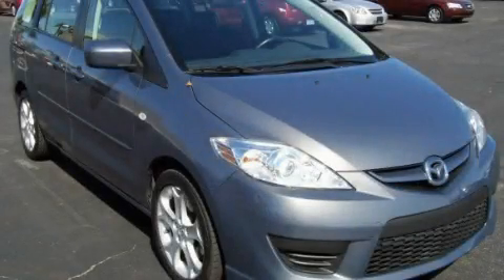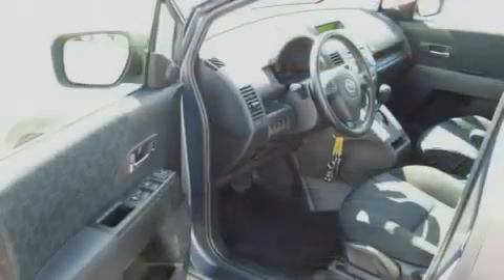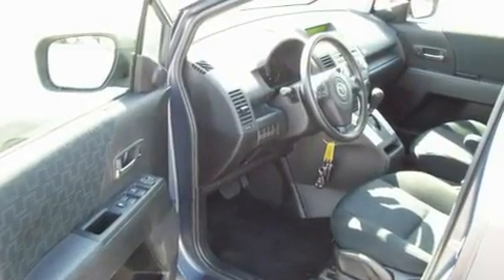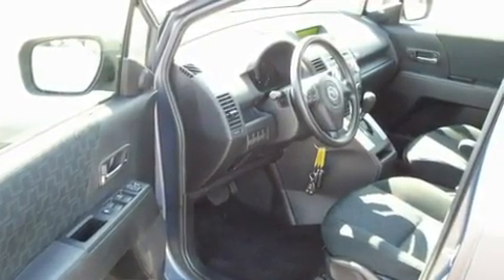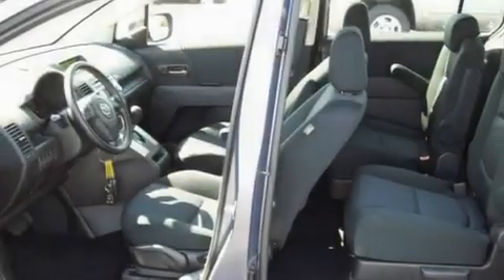2009 Mazda MAZDA5 Chandler AZ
Year: 2009
 Make: Mazda
 Model: MAZDA5
 Engine: 2.3L 4 Cyl. Fuel Injected
 Trans.: Automatic
 Exterior: Gray
 Miles: 31,430

 Stock: 17194

 2121 N. Arizona Avenue